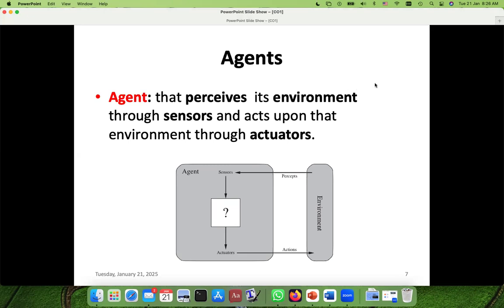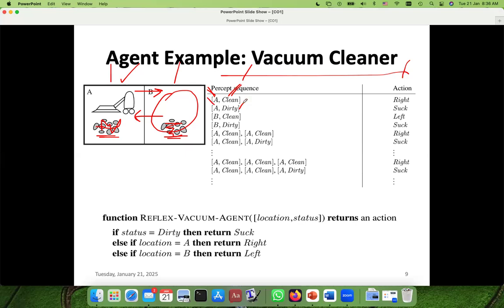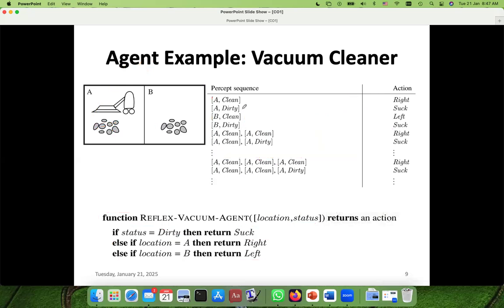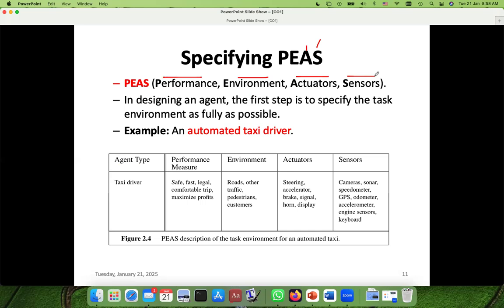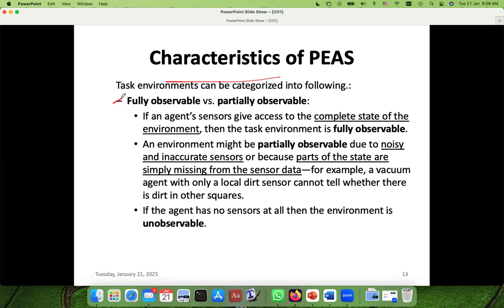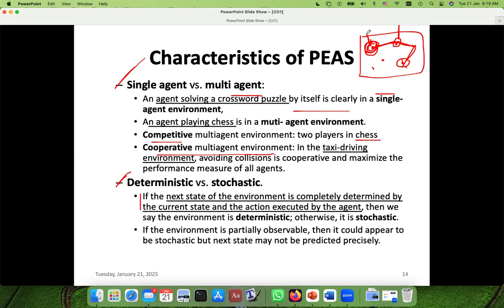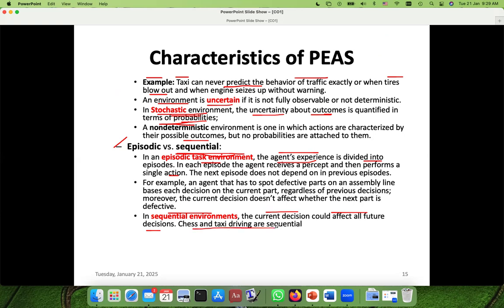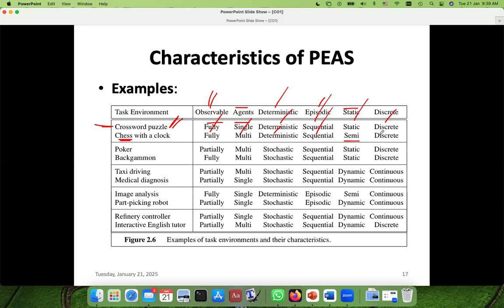Lecture 2 (Introduction)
This lecture details about agents, rational agents, PEAS, etc.